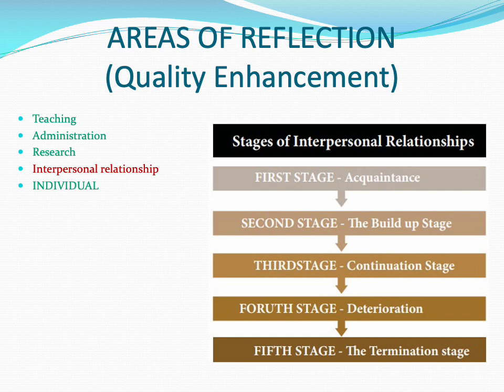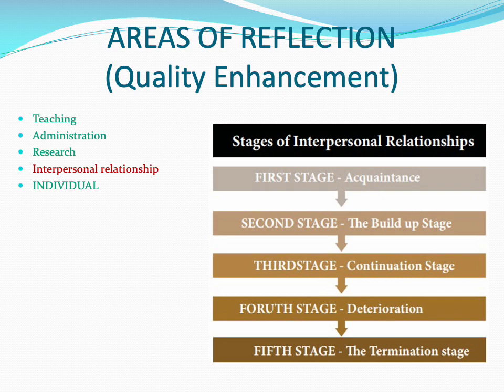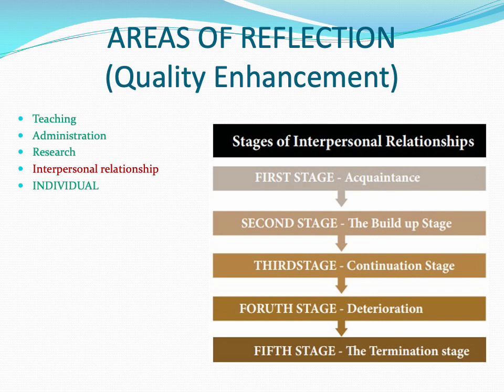Reflective Practice Part IV Areas of Reflection Dr D Arnold Robinson 2024 ppt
Best teachers reflect themselves. Reflective Practice (RP) is the great technique to enhance the professional skills. Dr. D. Arnold Robinson, Assistant Professor of Biological Science explains the RP technique i(n 7 Parts) for the self exploration and enhancement of Teachers. This part IV explains different areas of reflection. Kindly reflect our fields and perform well.